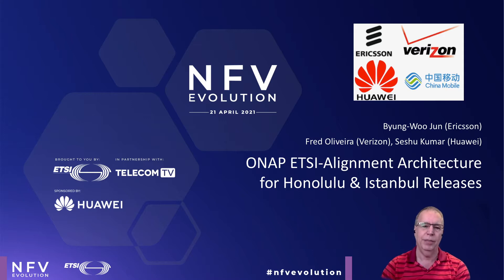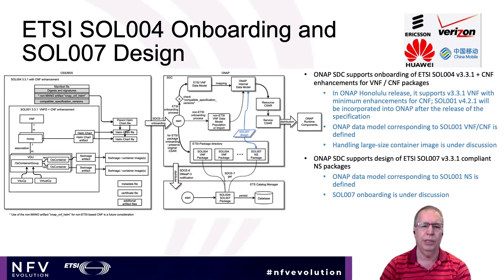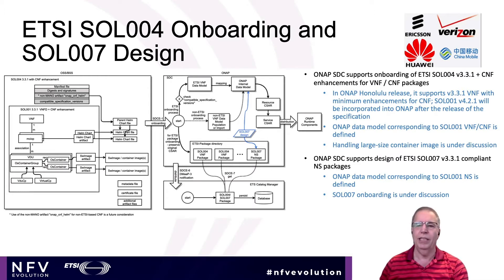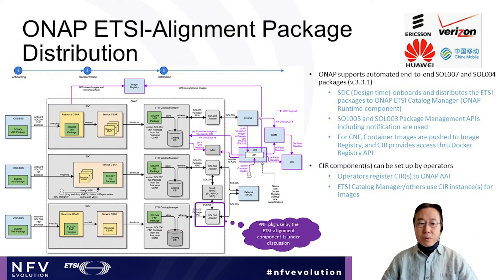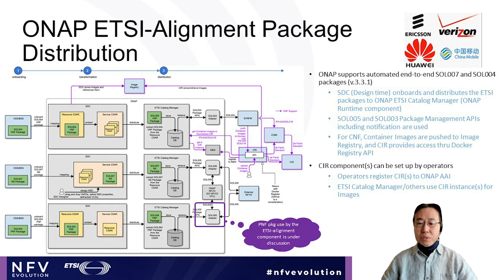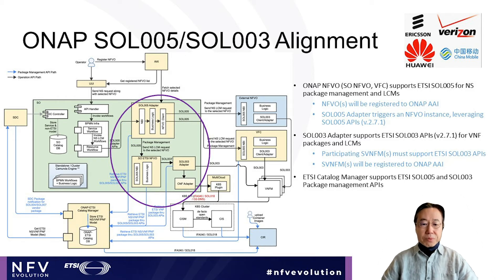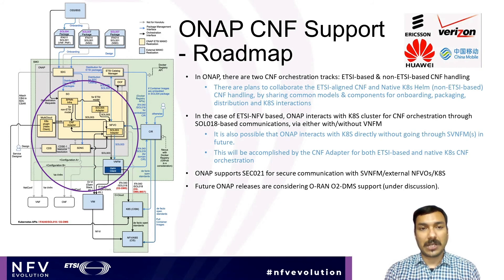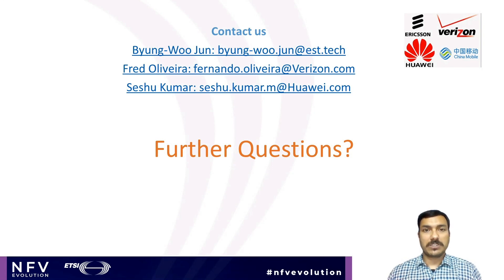ONAP ETSI-Alignment Architecture for Honolulu & Istanbul Releases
The presentation will focus on the ONAP ETSI-Aligned NS, VNF/CNF Package Management and Orchestration by leveraging ETSI SOL004, SOL007, SOL001, SOL005 and SOL003 standards, for Honolulu and Istanbul releases.

Featuring
Byung-Woo Jun, Vice Chairman of ONAP Architecture Subcommittee, ONAP Project, Principal Engineer, Ericsson
Fred Oliveira, Technology Fellow, Verizon
Seshu Kumar, Lead Architect, Huawei Technologies